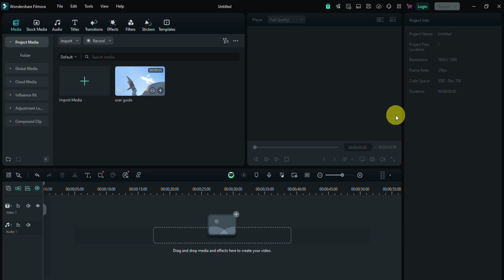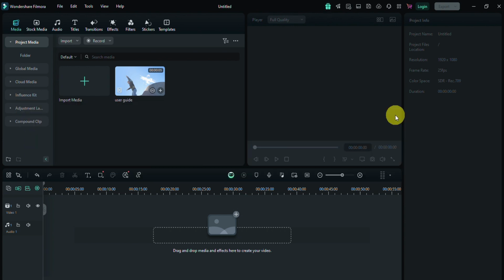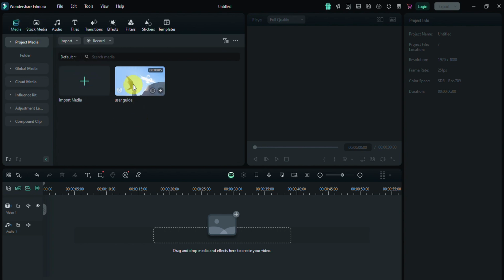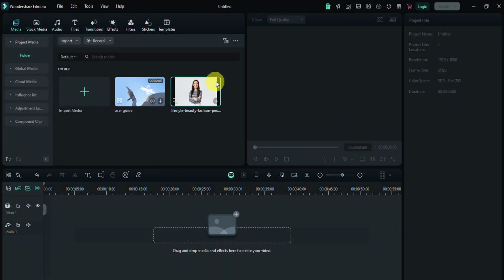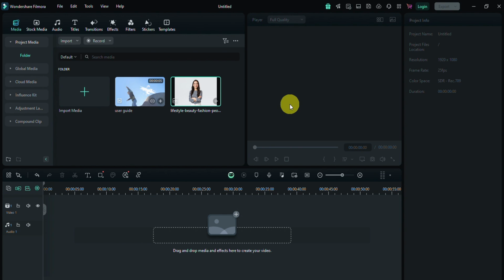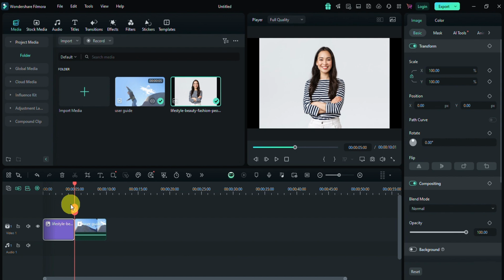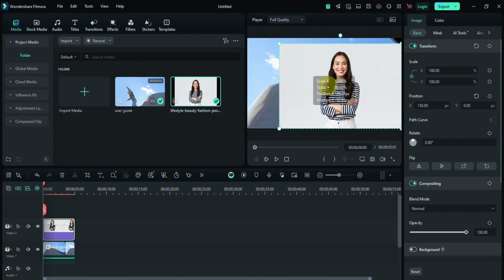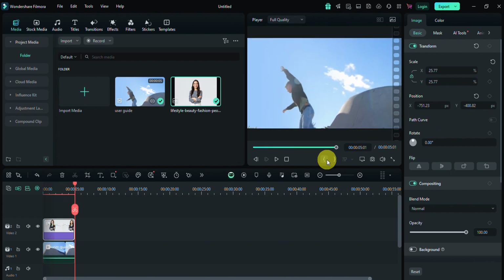How To Add Picture in Video in Filmora | Add Images to Videos | Easy Wondershare Filmora Tutorial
Easily add a picture in video in Filmora with this step-by-step tutorial guide!

If you're looking to incorporate images into your Wondershare Filmora project, this tutorial will show you how to seamlessly add pictures into your video edits. Whether you're creating a vlog, music video, or presentation, learn how to place images exactly where you want them, adjust their size, and apply animations for a professional touch.

Discover how to overlay images, position them in different parts of the video frame, and customize their appearance using Filmora's intuitive features. This guide will ensure your videos look polished and engaging with the perfect balance of video and still images.